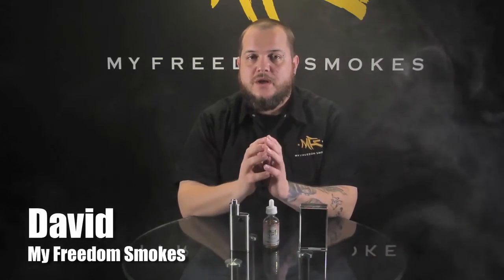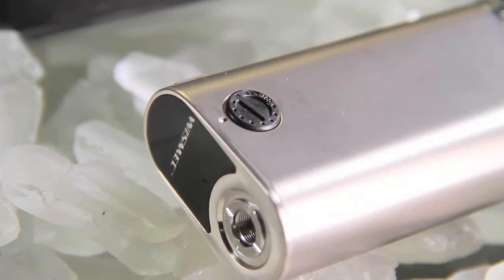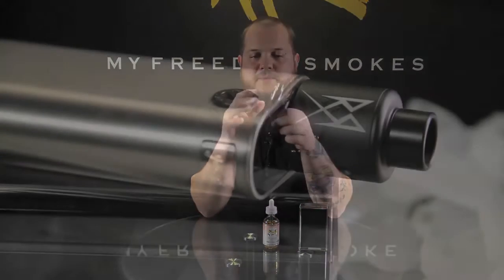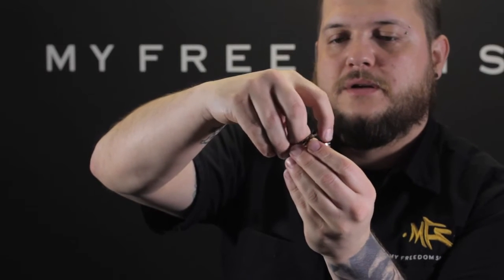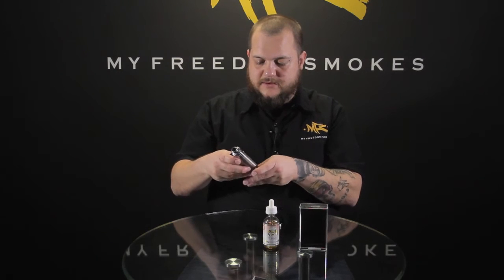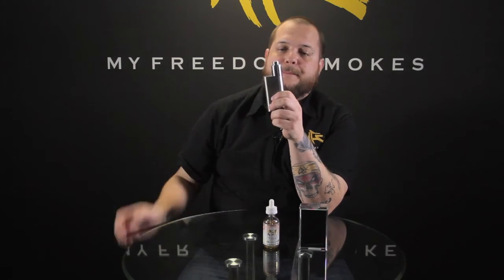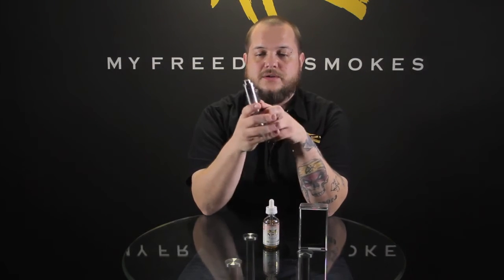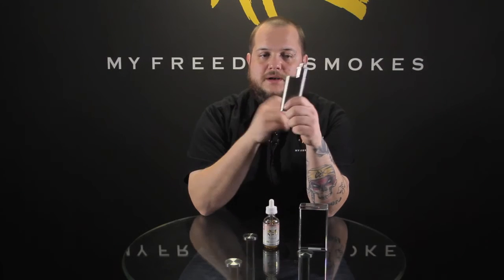(New) Noisey Cricket II-25 by Wismec ~Unregulated Mod~